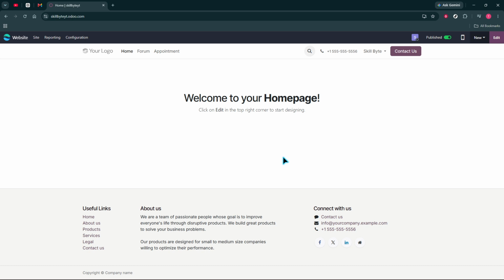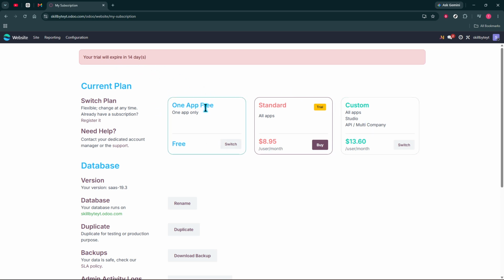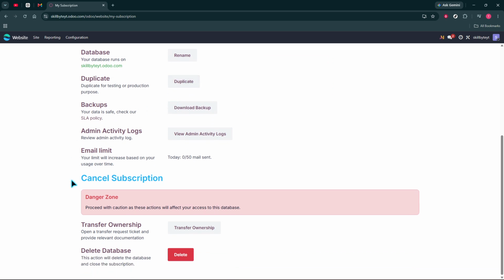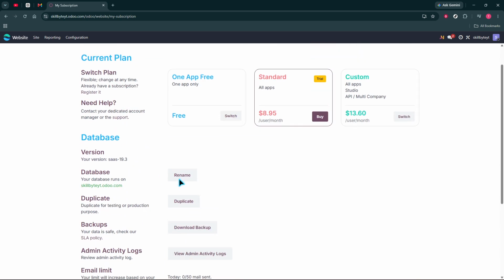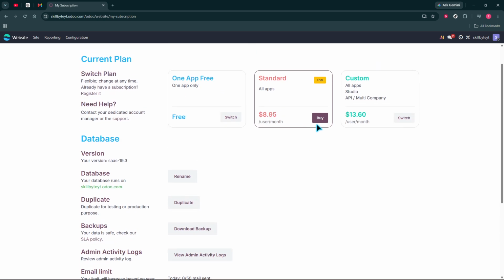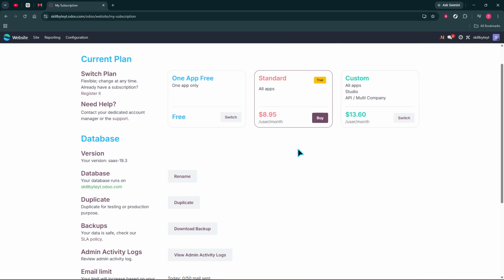How To Cancel Odoo Subscription [2026 Guide]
How To Cancel Odoo Subscription

In today's video, we cover How To Cancel Odoo Subscription, Odoo Subscription Cancellation Tutorial, Cancel Odoo Online Plan Guide, Odoo Billing And Account Management, Stop Odoo Subscription Renewal, Odoo For Beginners, Odoo Account Settings Tutorial, Cancel Odoo SaaS Subscription Steps, Odoo Payment And Billing Guide, How To Close Odoo Subscription, Odoo ERP Subscription Workflow, Manage Odoo Subscription Settings, Odoo Tutorial 2026, End Odoo Paid Plan, Deactivate Odoo Subscription Account